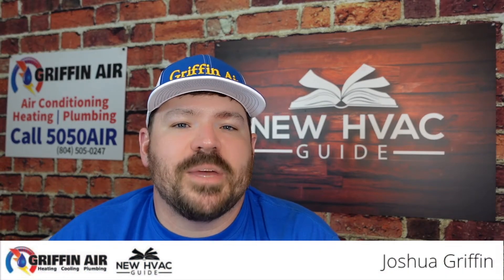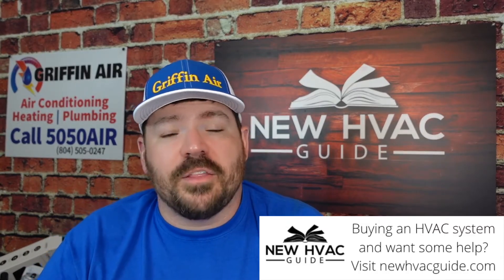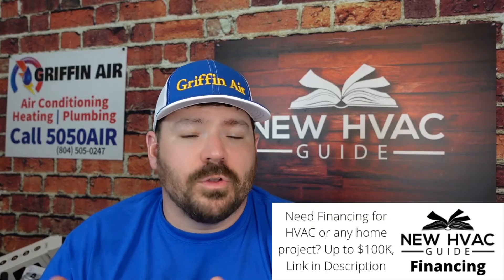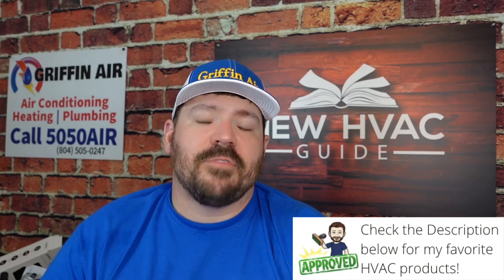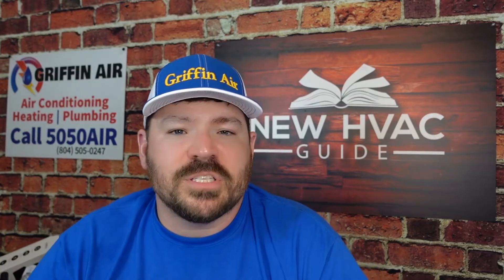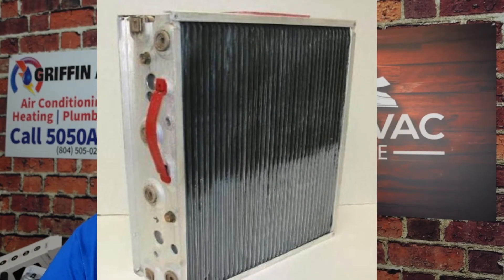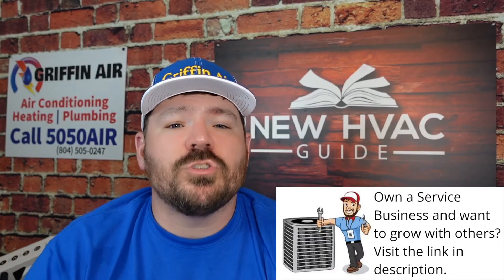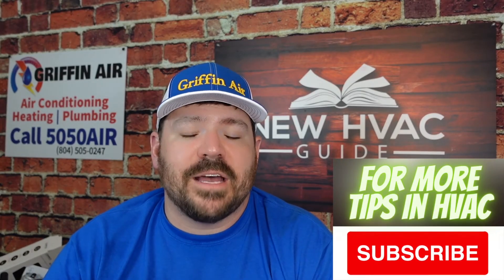ELECTRONIC Air Filters are USELESS! Here's Why!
After conferring with a YouTube viewer about electronic air filters, I thought I'd do a video expressing why I feel most electrostatic/electronic air filters are useless! It's not that they are a horrible product. It's mostly to do with the poor maintenance that the majority of them receive. This poor care results in a useless product which leads my belief that installing them are pointless most of the time. There are better products on the market requiring less maintenance.